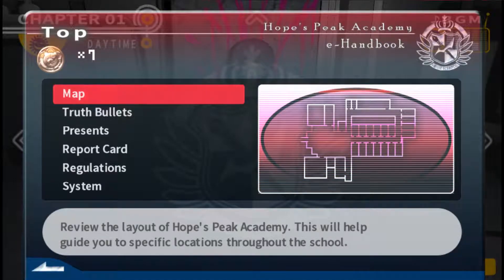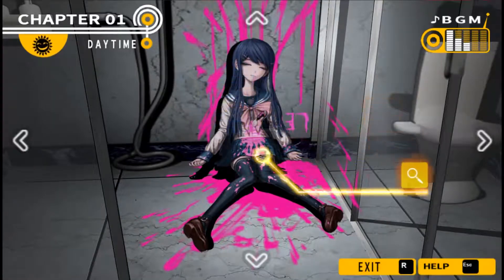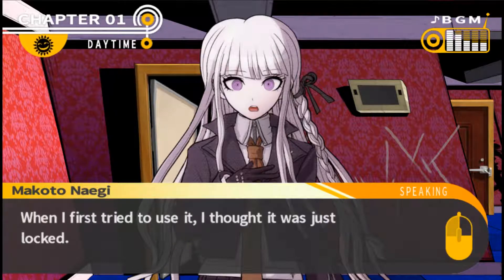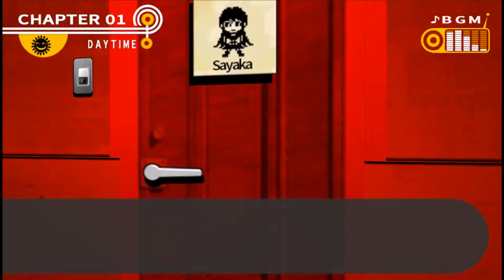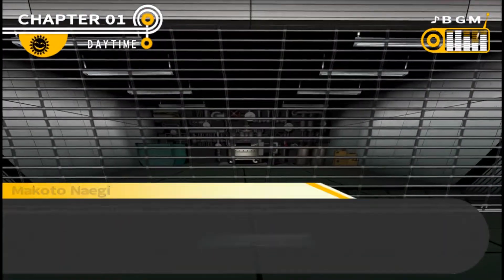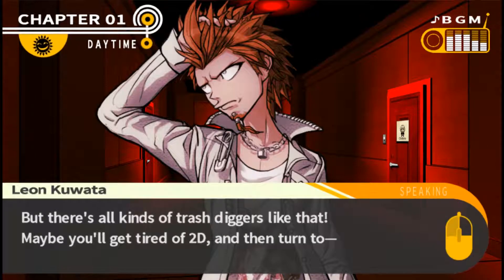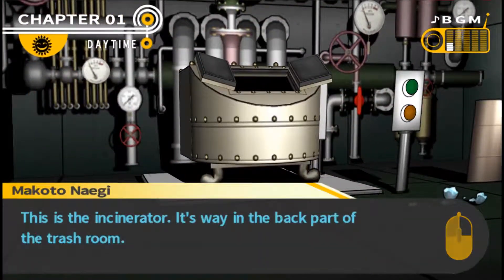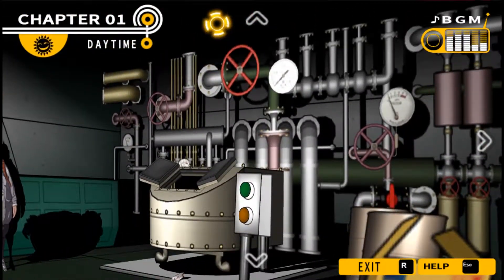DANGANRONPA EP 14| A Trash Room For Trash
Hello and welcome back to Danganronpa, We continue with our investigation hoping to further our understanding of how and why this happened! Hope you enjoy!~